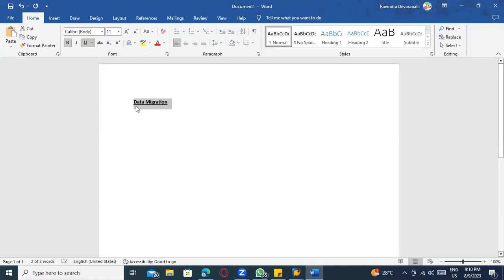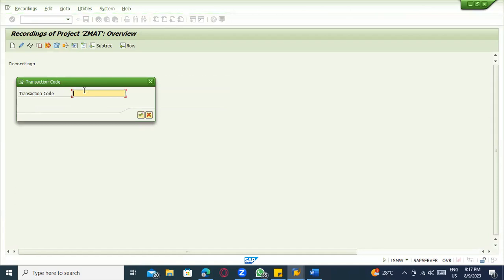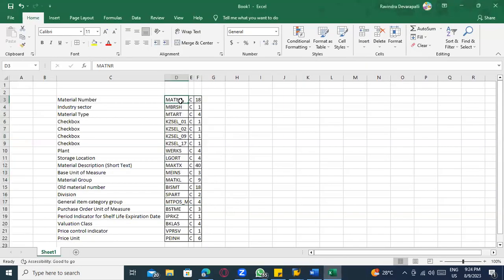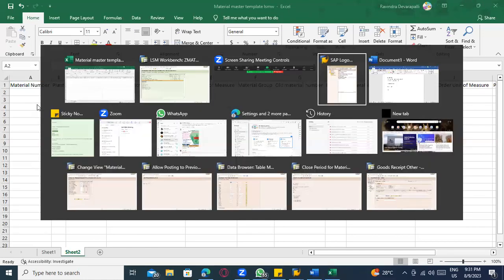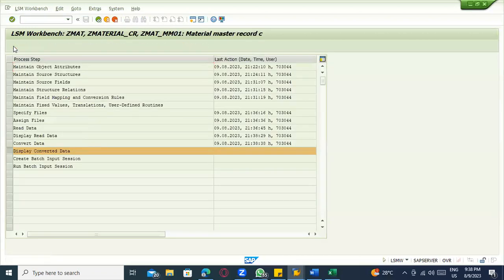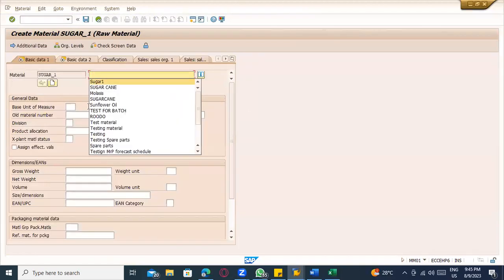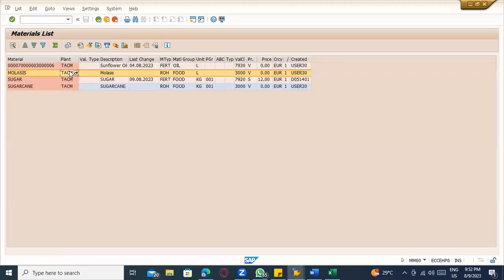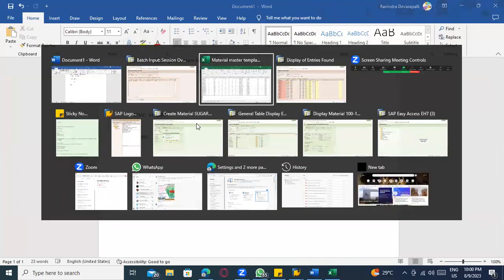Self learning SAP important video from RD: Data Migration LSMW process